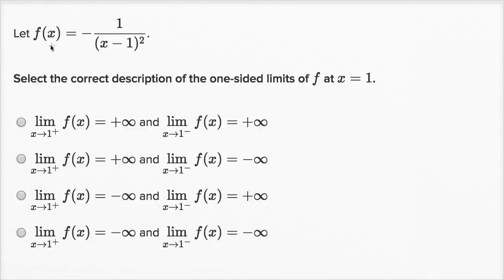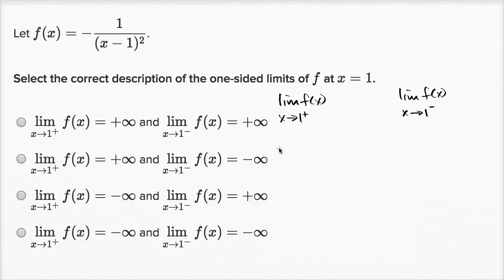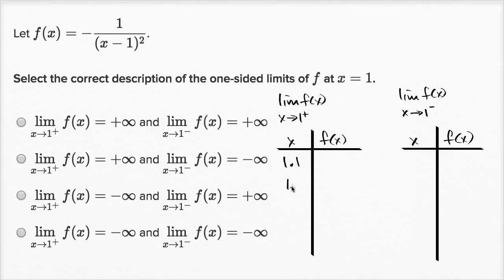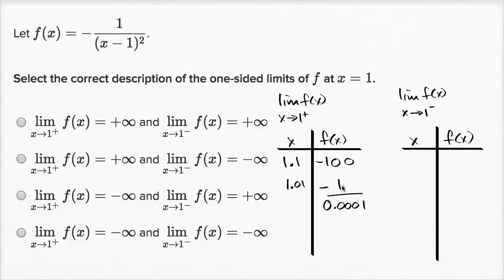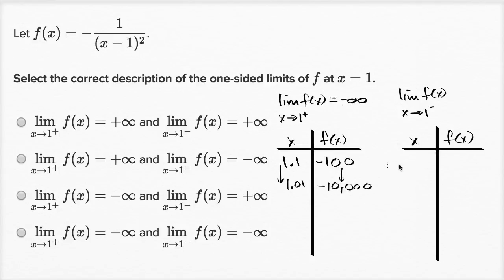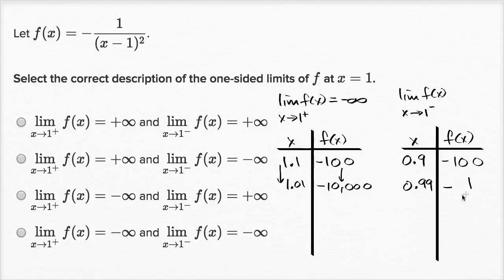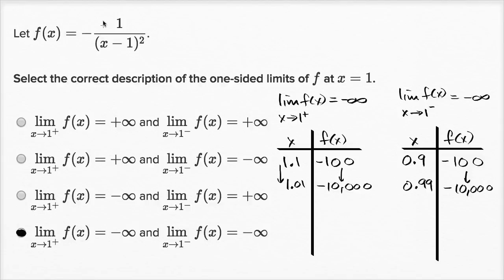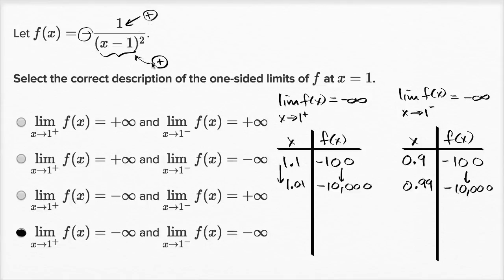Example finding one sided unbound limits